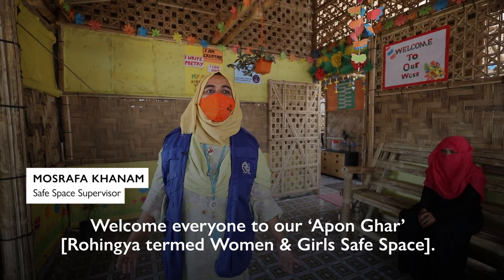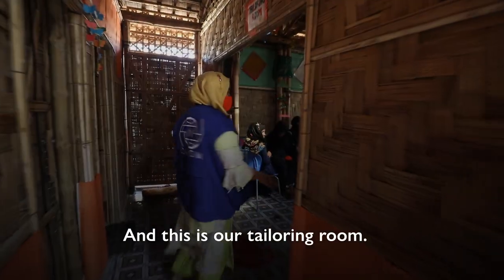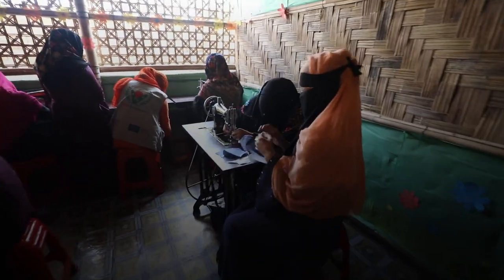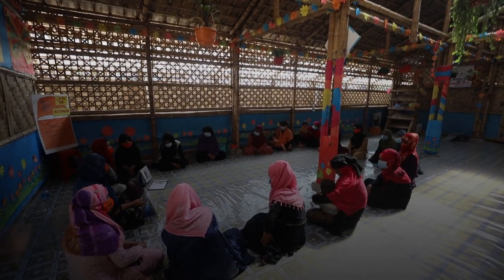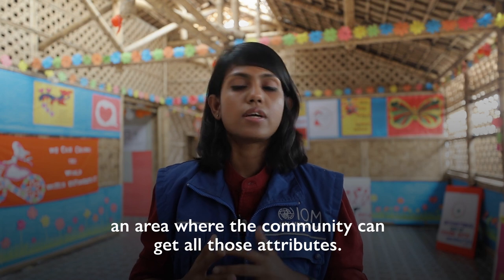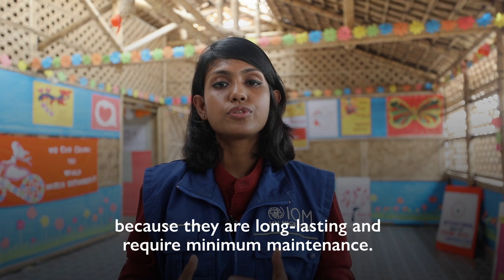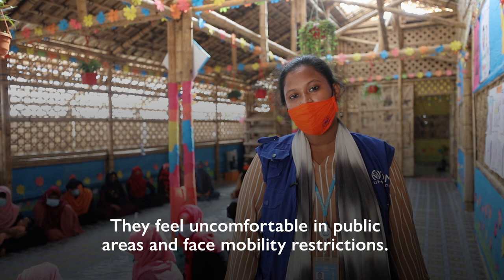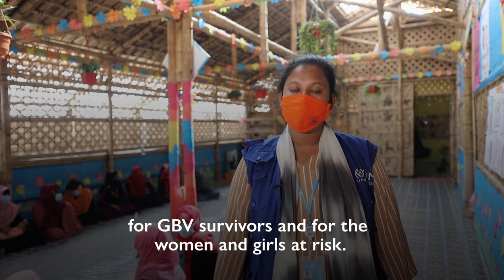Building Back Safer in Cox’s Bazar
Last year, a safe space for women and girls in Cox's Bazar was burned to ashes.

Today, it has been rebuilt, reopened and continues to provide safety and support for Rohingya women and girls.